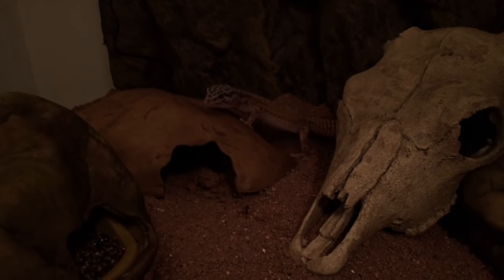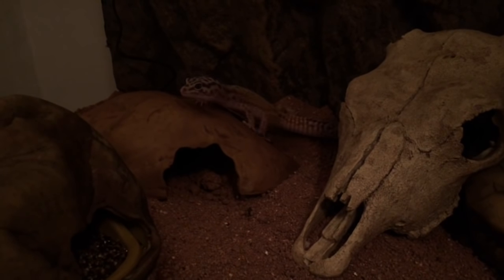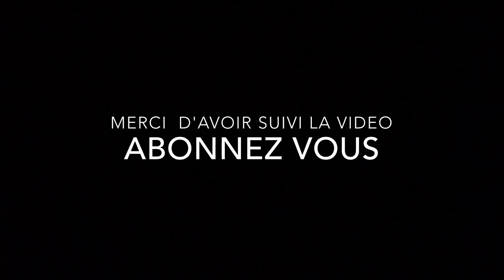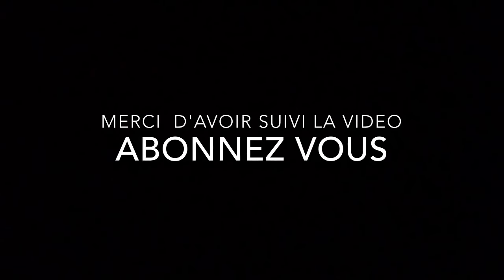Avis sur le Full moon exo terra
Slt a tous et toute petite video sur mes impressions sur le full moon , personnellement je pense que laisser le full moon exo terra dans le terrarium exo terra pour mon gecko a crete et mon gecko léopard que 3h par soiree pour ne pas les déranger
Bonne video